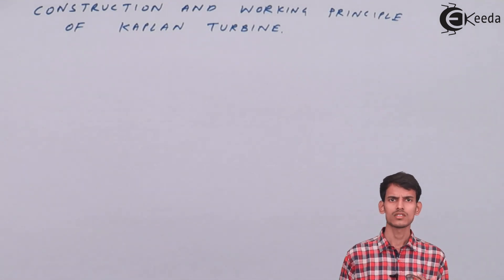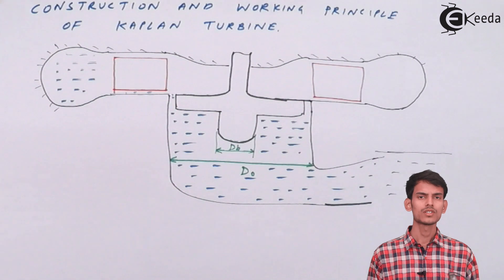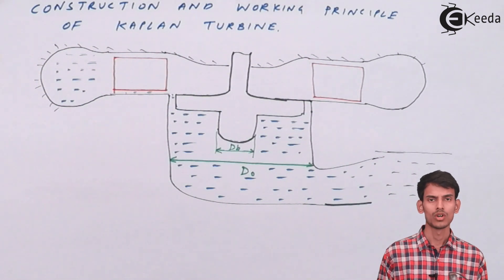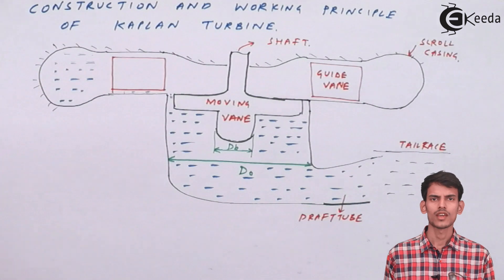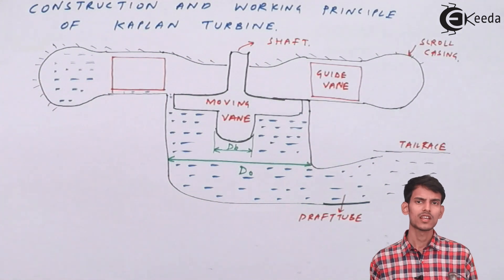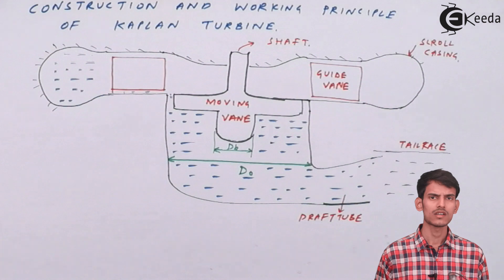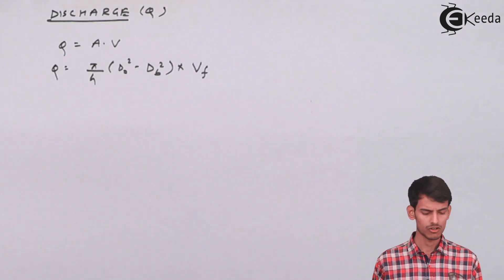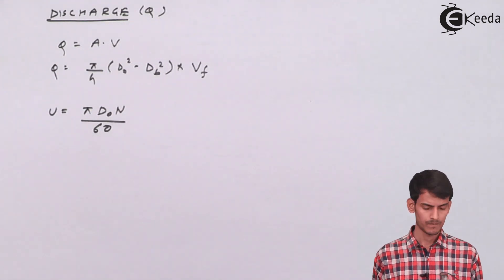Kaplan Turbine - Hydraulic Turbines - Fluid Mechanics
Video Name - Construction and Working of Pelton Wheel

Chapter - Hydraulic Turbines

Happy Learning